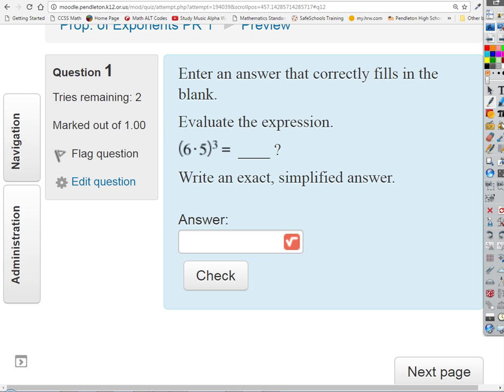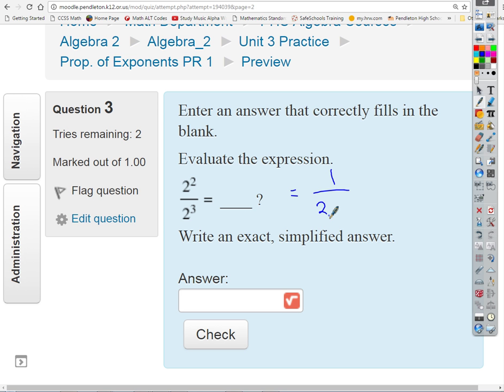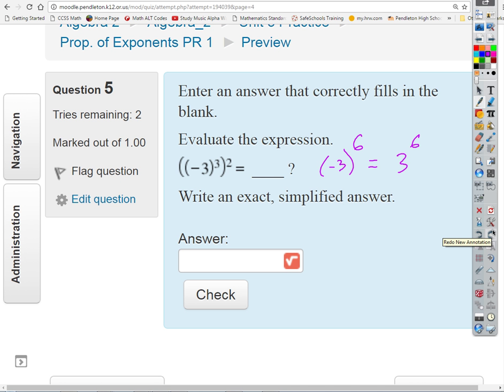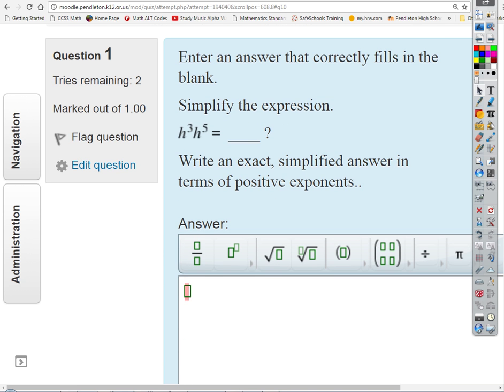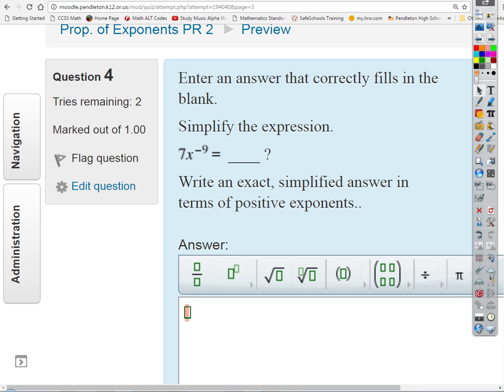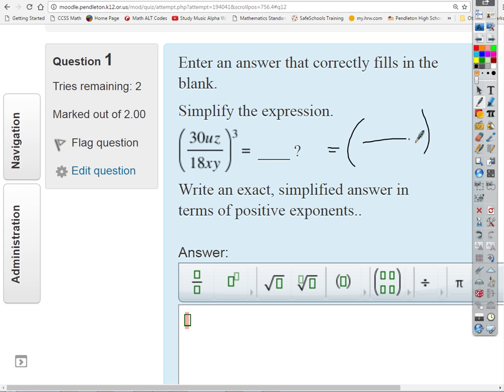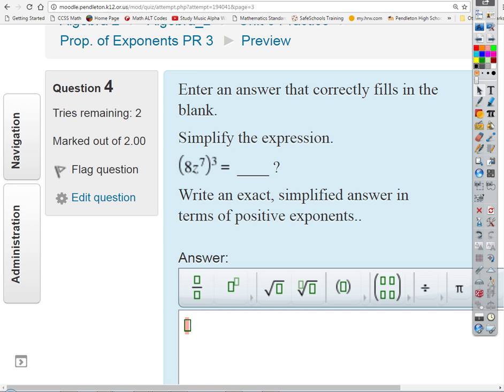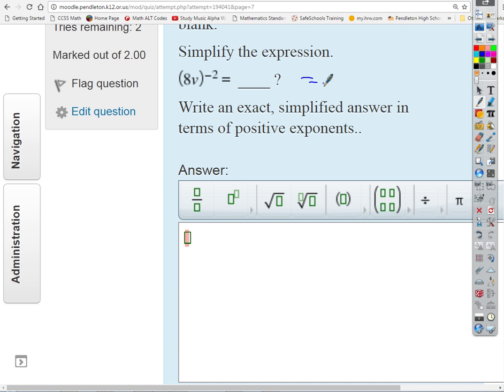2017 01 30 Adv Prop of Exponents